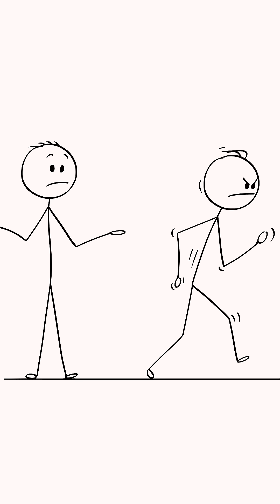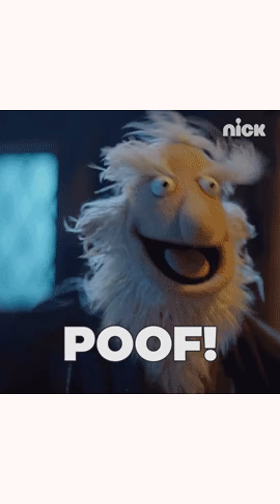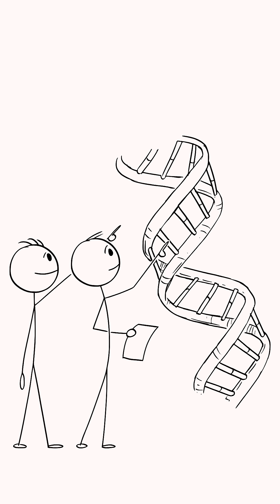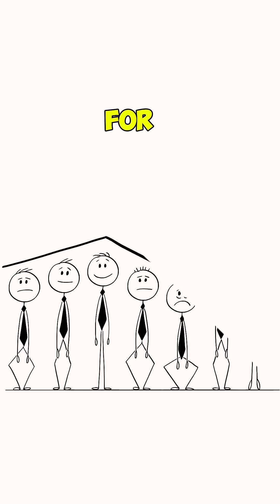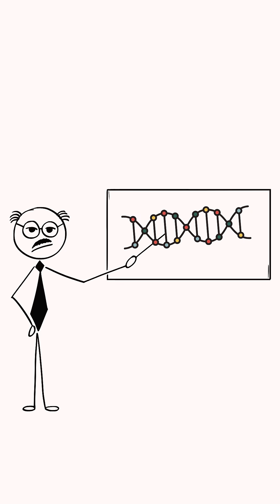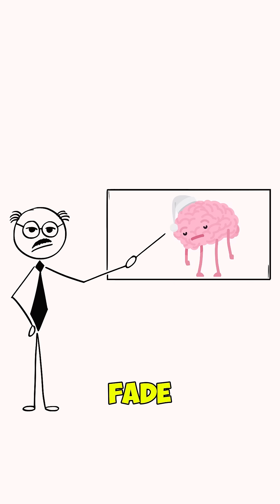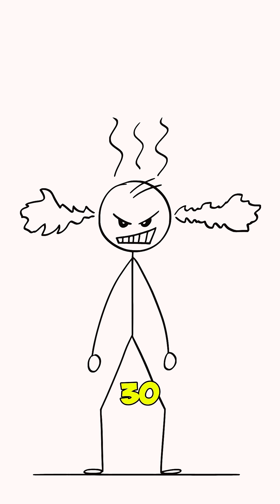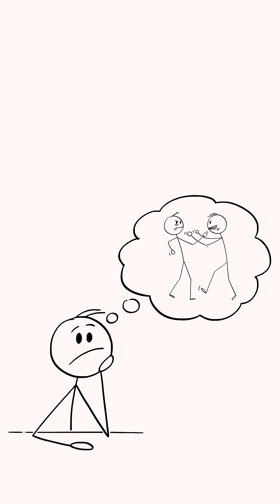Your Brain Is Keeping Dead Emotions Alive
Discover the surprising science behind your emotions! 🧠 Did you know that anger or embarrassment naturally fades in just 90 seconds—unless your thoughts keep it alive? Learn how your brain tricks you into reliving feelings and how to break the mental loop. Master the 90-second rule and take control of your emotions, not the other way around.